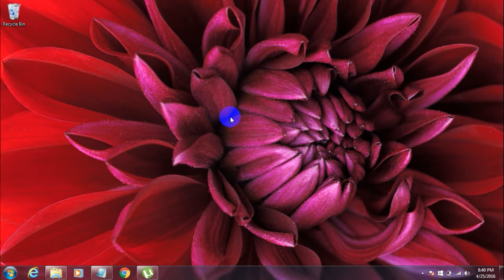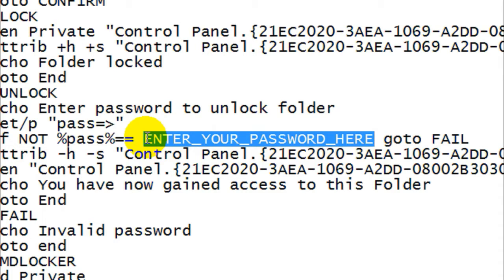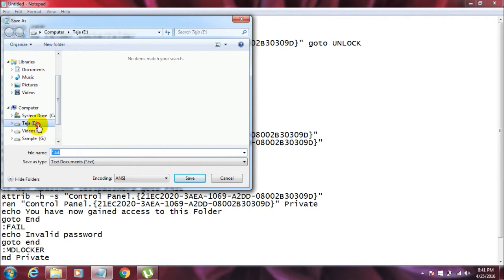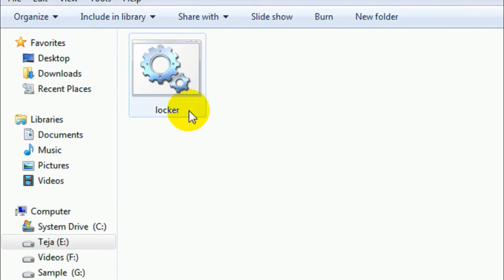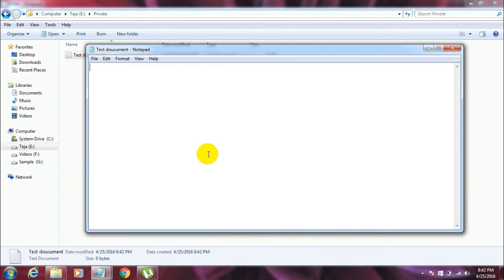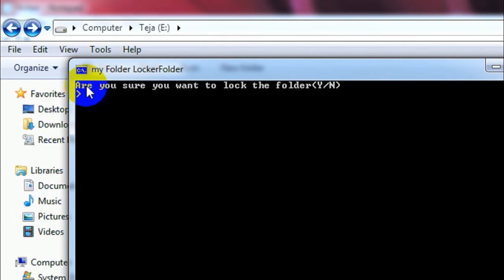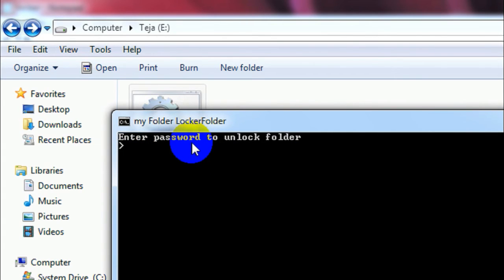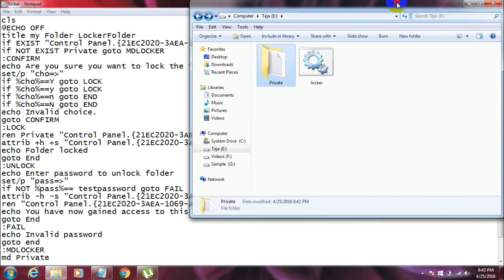How to Protect a Folder with Password in Windows 7/8/10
Hey there!
This is Teja, in this video tutorial I will be teaching you how to protect your Important folders with passwords, in windows 7/8/10
Cheers!!